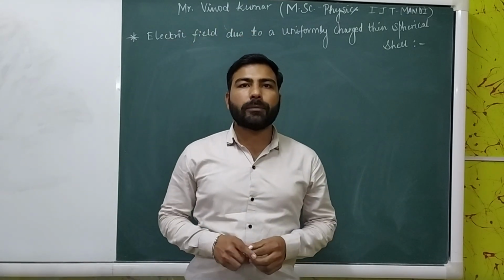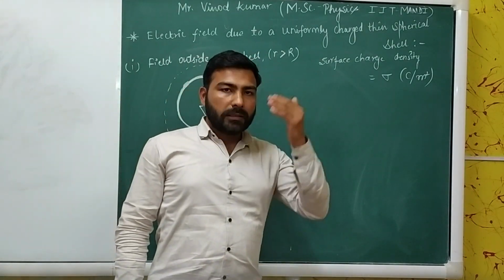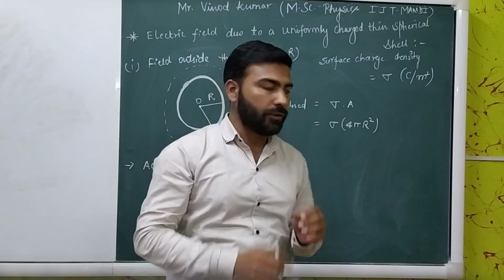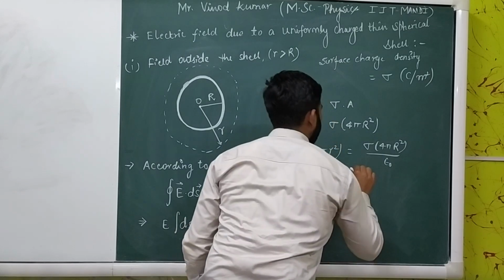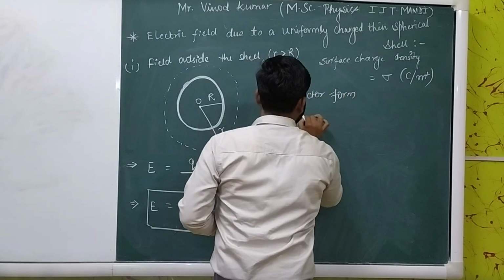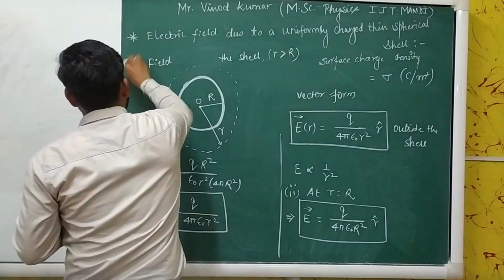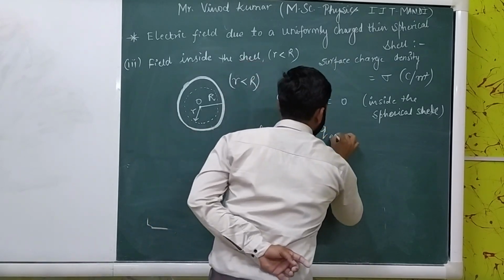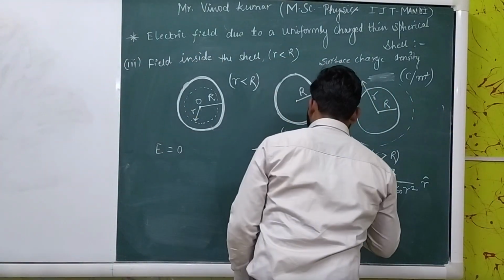Electric field due to uniformly charged thin spherical shell || Electrostatics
In this lecture, you will learn about:
* Electric field due to uniformly charged thin spherical shell
* Inside & outside